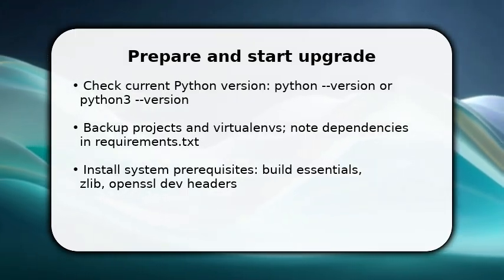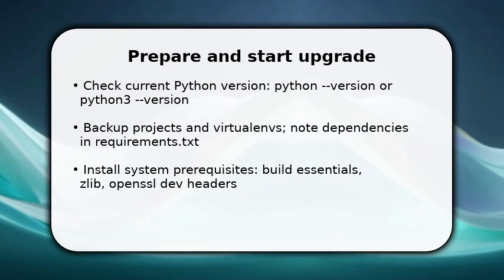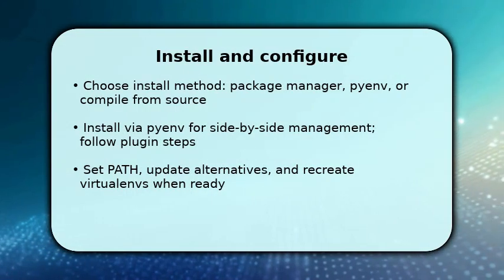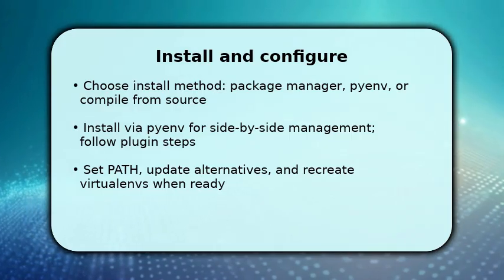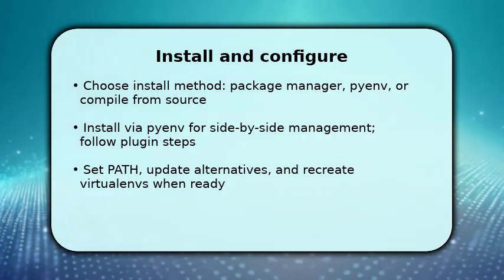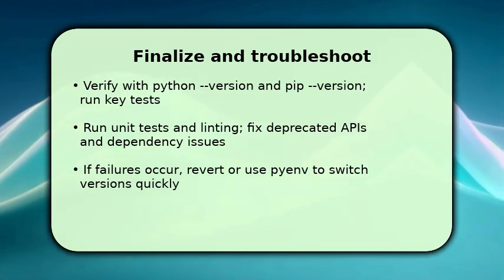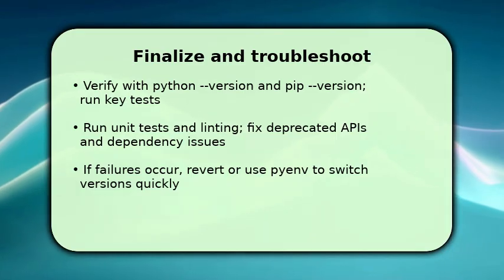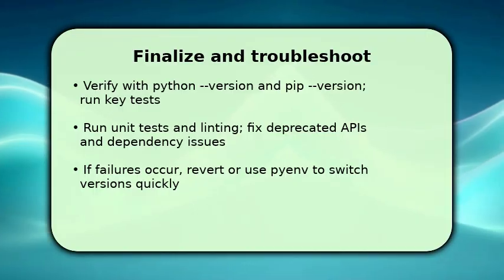How to Update My Python Version - Full Guide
Dive into the essential steps of updating your Python version on any system. This comprehensive guide covers why keeping an updated interpreter is crucial for security and compatibility, how to safely upgrade from one major release to another without losing work or settings, and tips for troubleshooting common issues during updates.